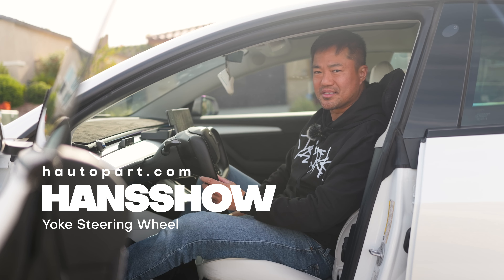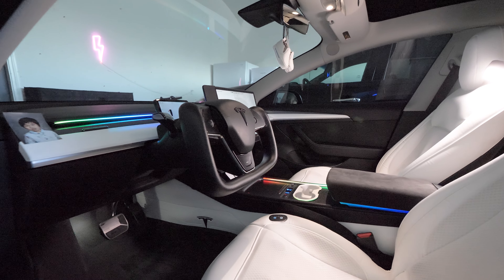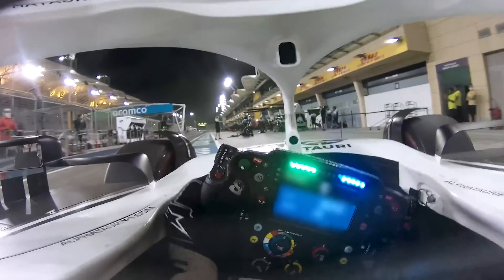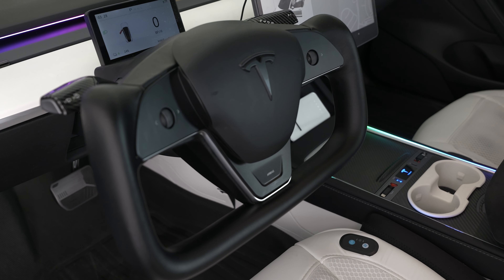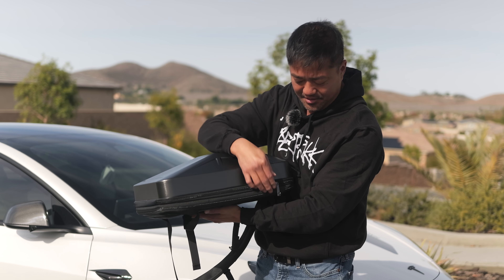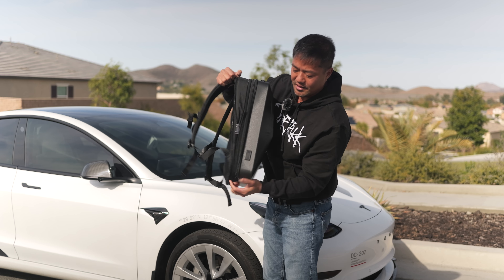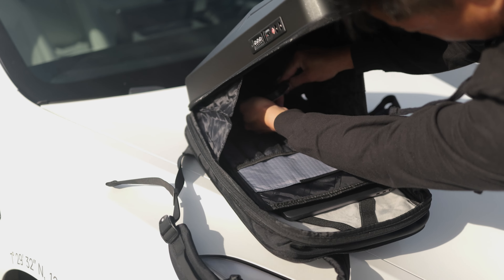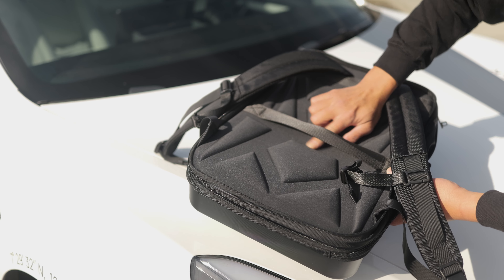Tesla Model 3 & Y Accessories - Yoke Steering Wheel & Cybertruck Backpack Review